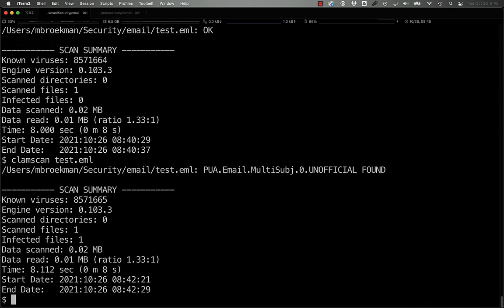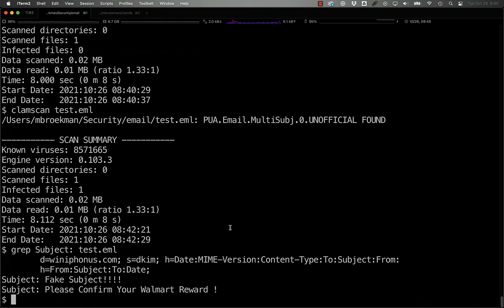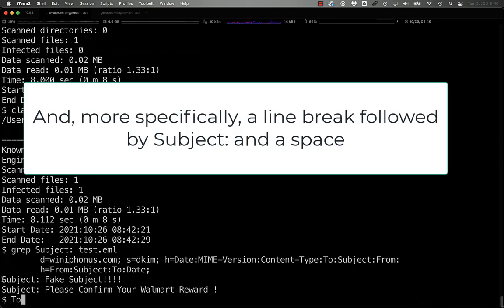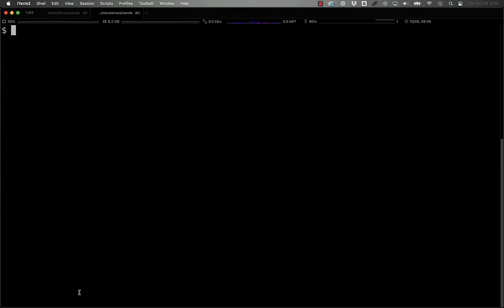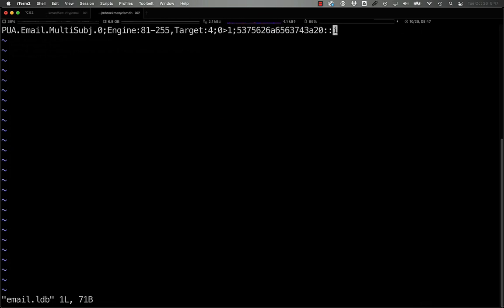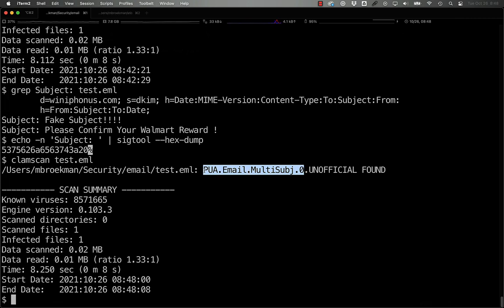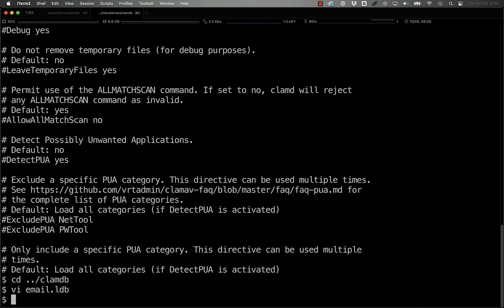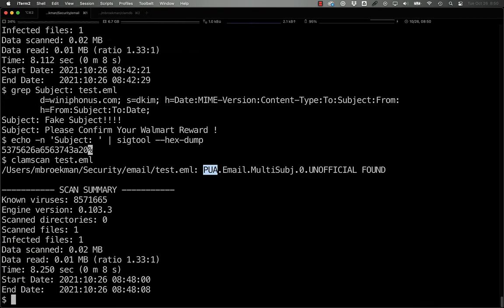ClamAV Tutorial: Creating a Logical Signature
This is a quick video tutorial showing how to create a logical signature for ClamAV that detects multiple "Subject: " header lines in an email.